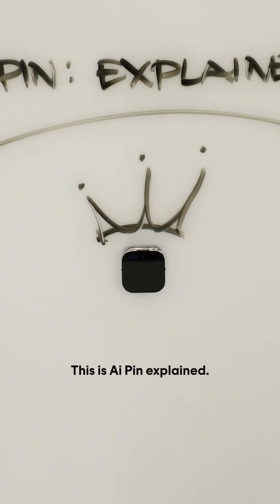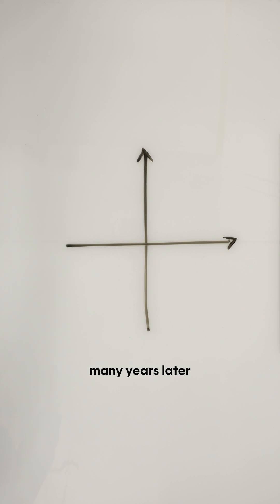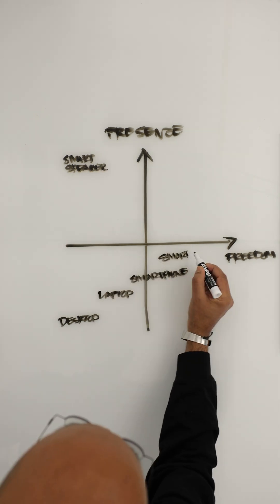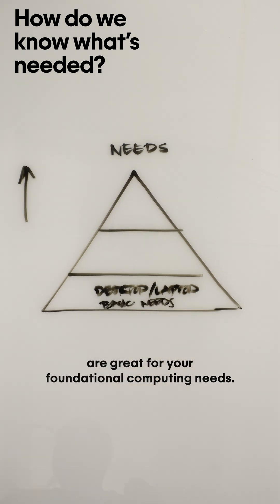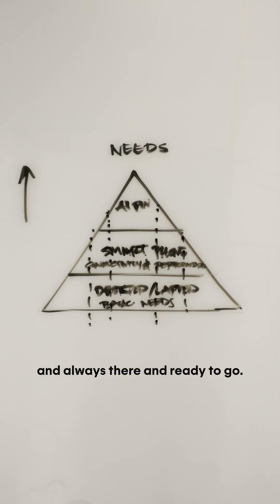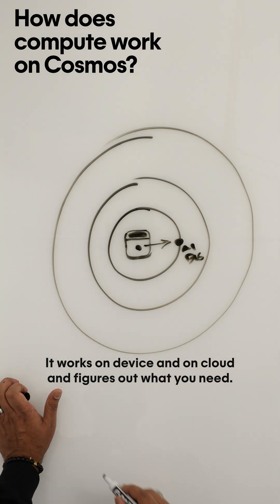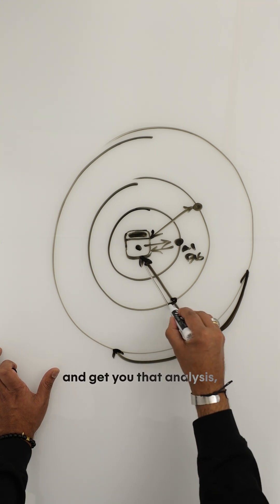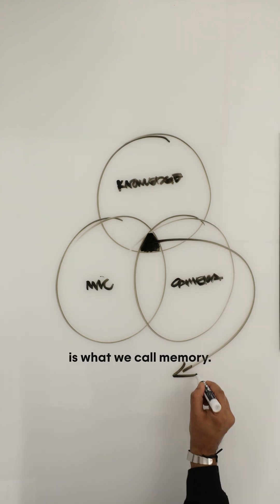Ai Pin Explained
Ai Pin explained by our co-founder Imran Chaudhri. Here's why we created it, why it should exist, and how it works.